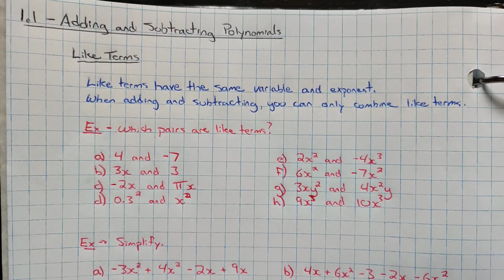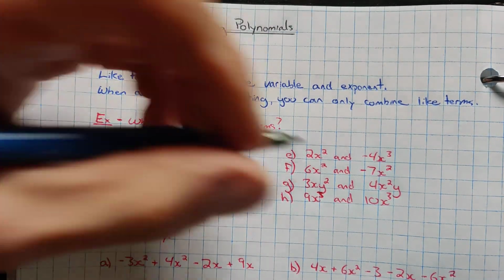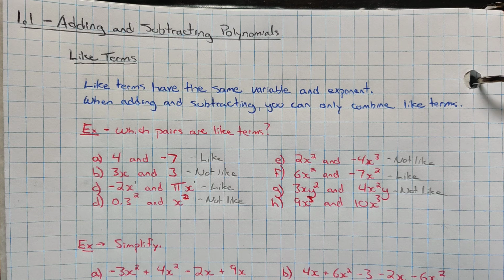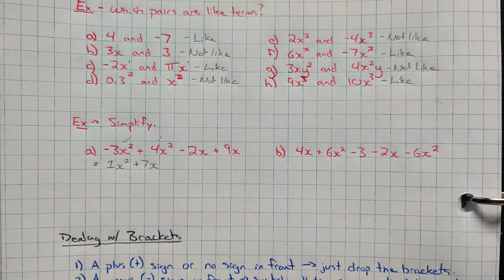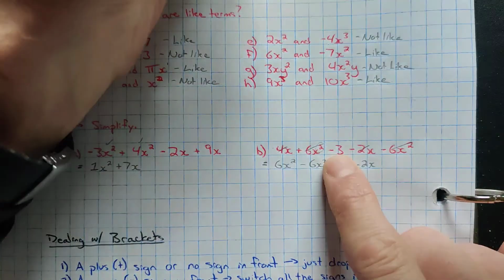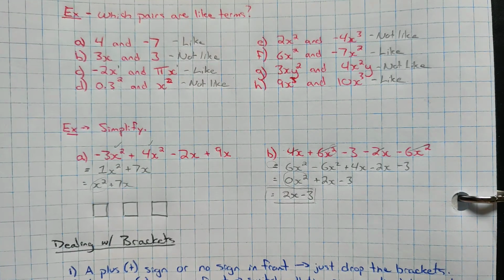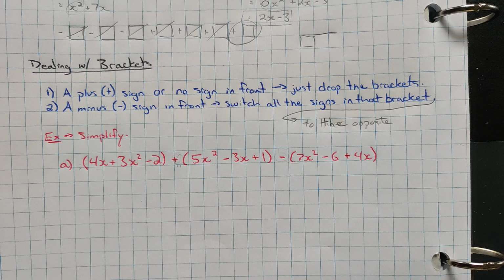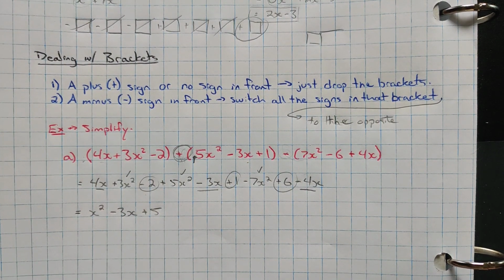MPM2D - 1.1 - Adding and Subtracting Polynomials